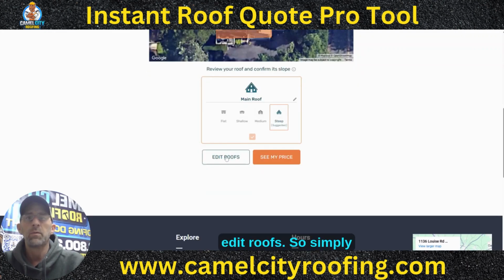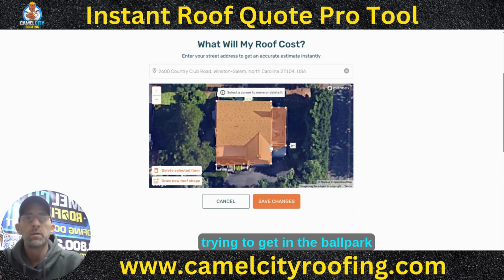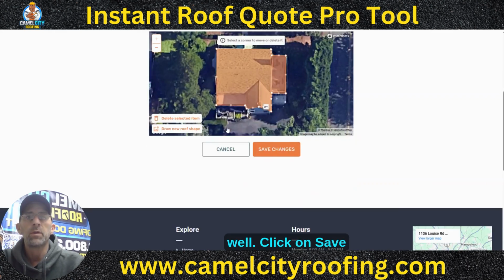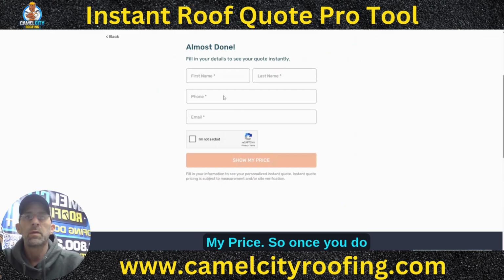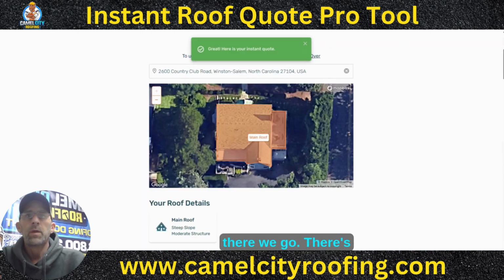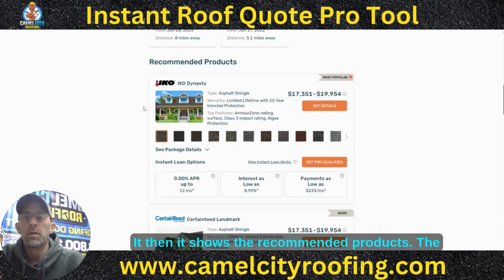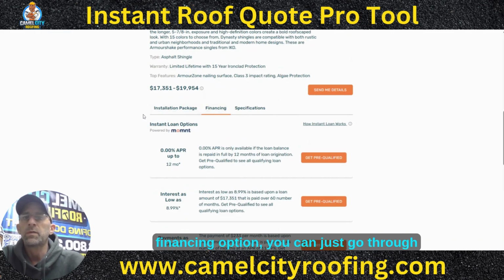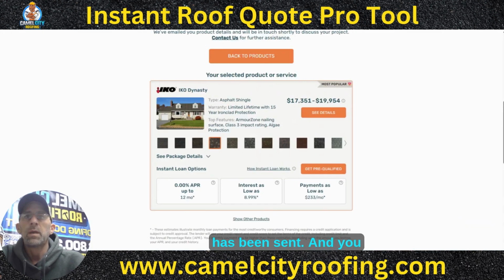Instant Roof Quote Pro Tool Demonstration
We are based in Winston-Salem, North Carolina! Our company is dedicated to providing reliable roofing services throughout the Piedmont Triad. At Camel City, our team of experienced roofing professionals can replace or repair roofs of any size.